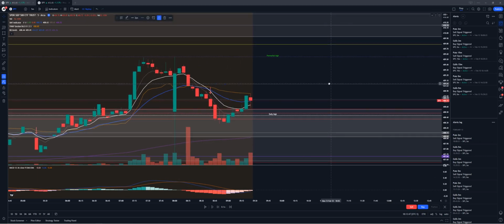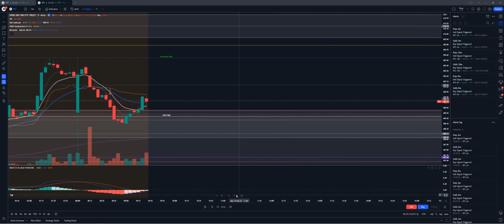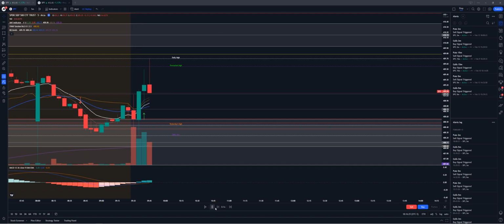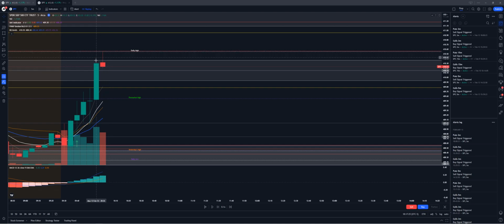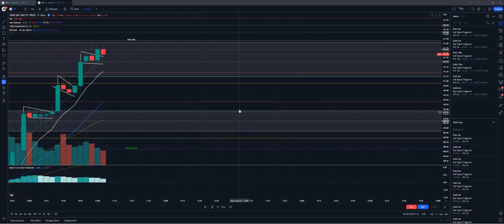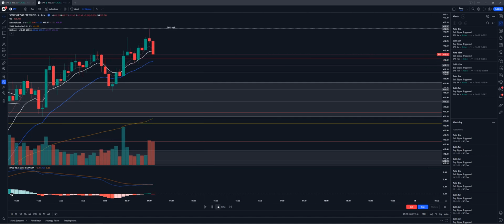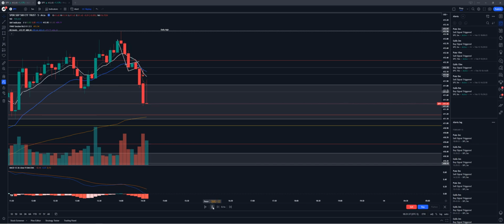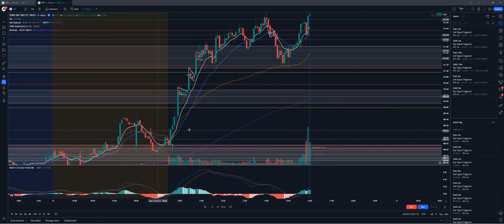SPY Trading Recap 2/13/23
SPY Trading Recap and Price Analysis 2/13/23. In this video I break down price action for the day, as well as the 2 scalps that I took. Both were green and I finished up 1.52% on my Webull account. I also break down another A+ trade idea confirmed by the SMT Indicator.